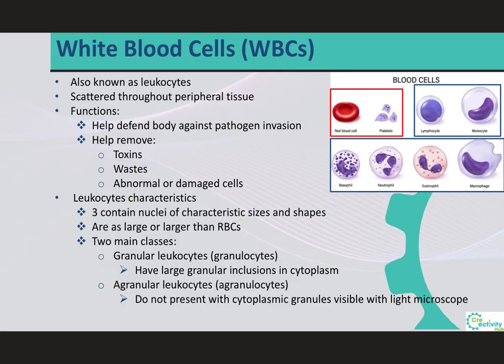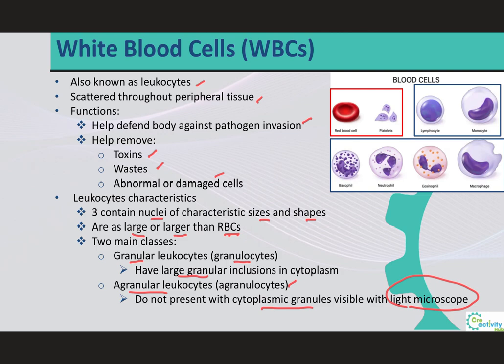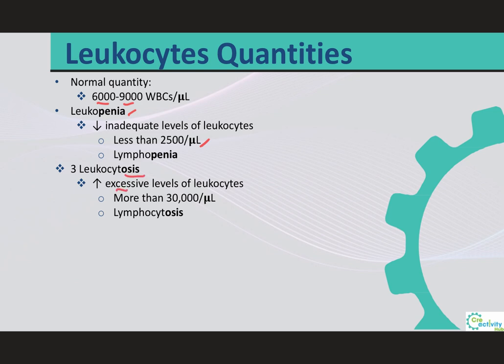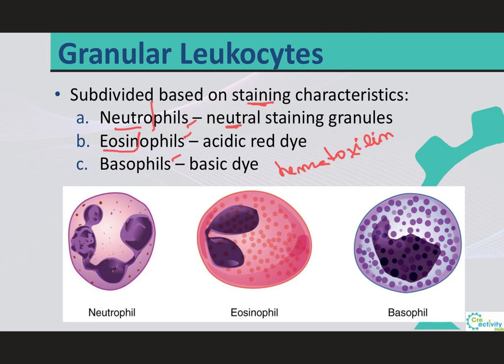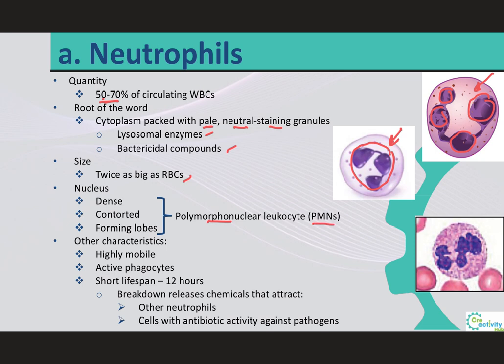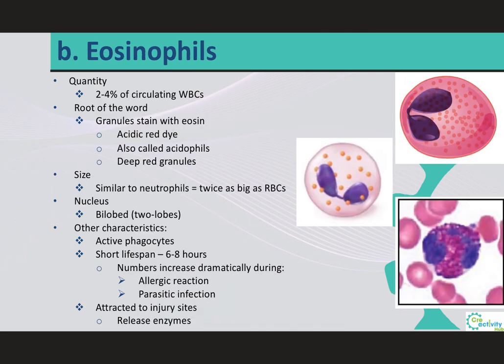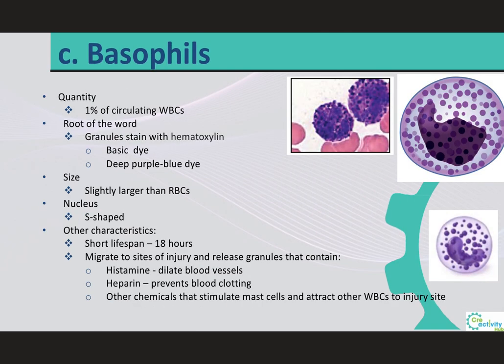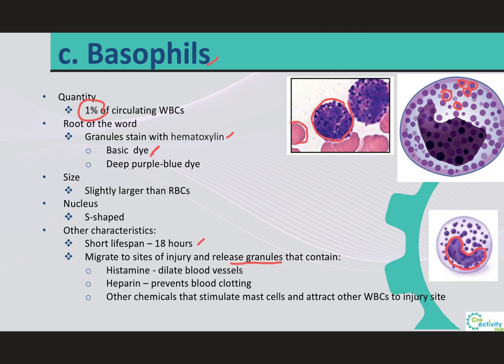2. A & P II LO4 granulocytes